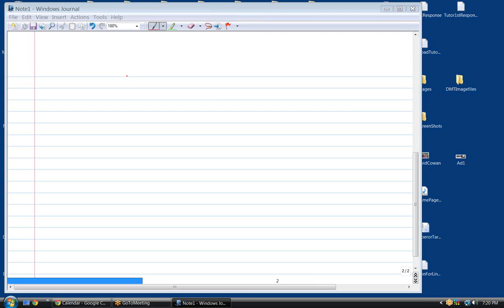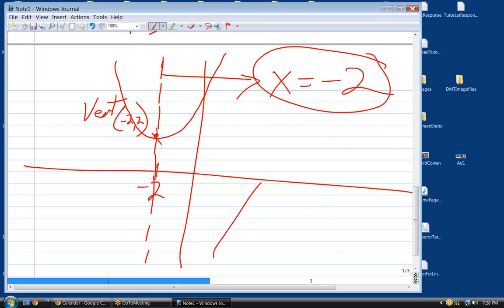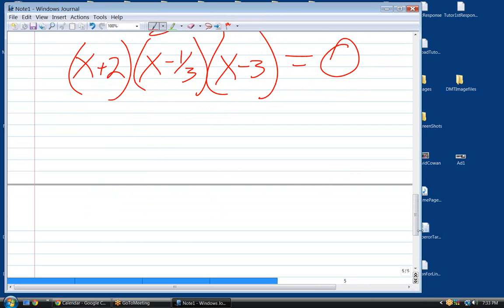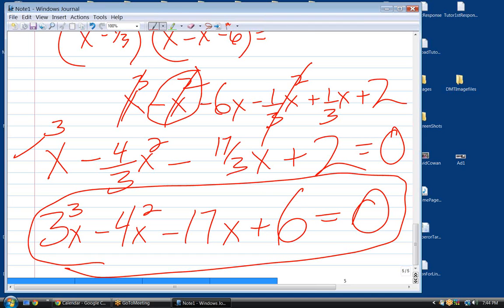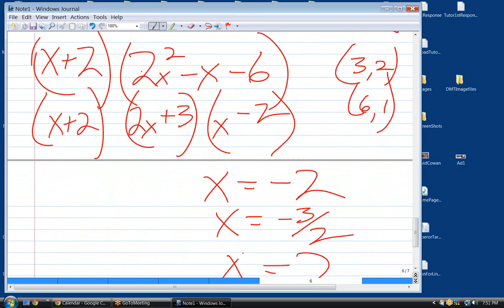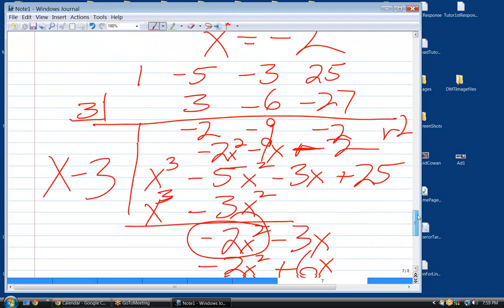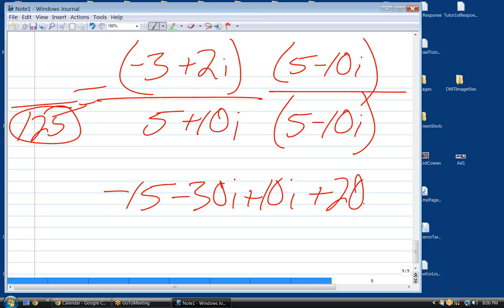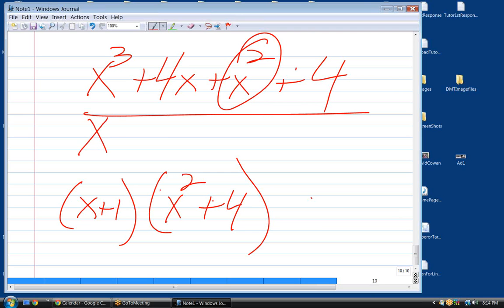JM101414 Online precalculus tutoring, cubics, synthetic division